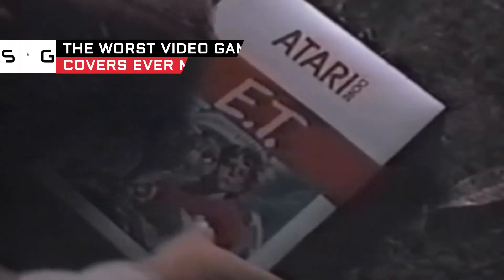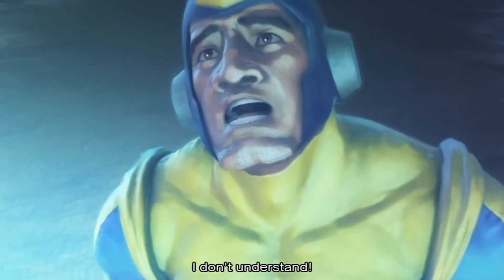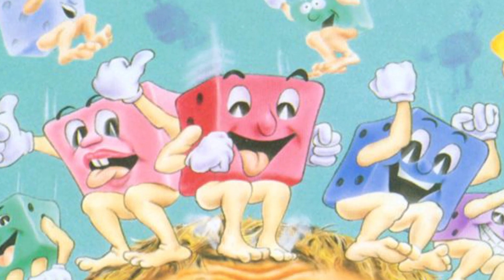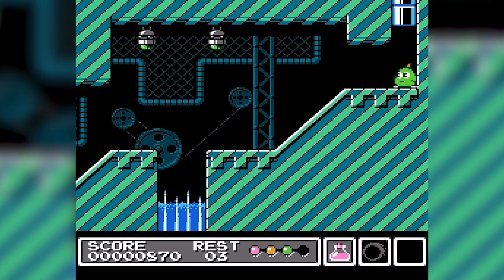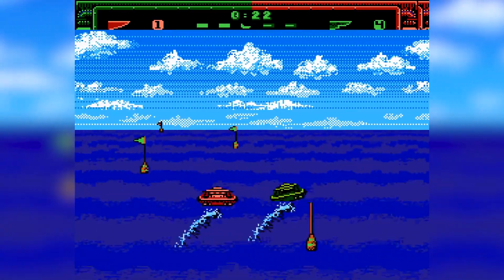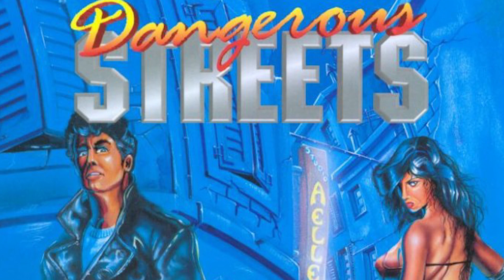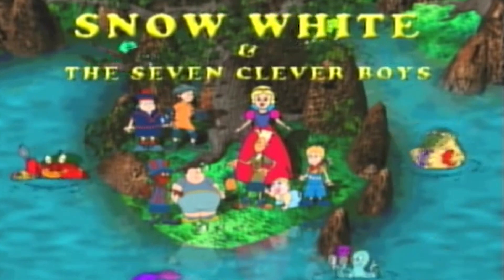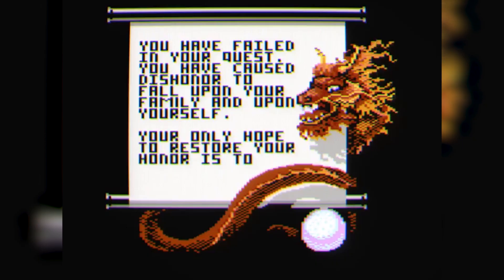The Worst Video Game Covers Ever Made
Obviously, a video game cover can’t tell you everything about a game, but some particularly interesting cover art might make you interested in a game that you knew nothing about otherwise. However, there are a few video game covers that are just so bad that you have to know more. Sometimes they’re just a ridiculous explosion of color, while others look like the artist was given no actual information about the game. From the Mega Man cover art that fans still laugh at to the Batman game that showed next-to-nothing, let’s take a look at the worst video game covers ever made.

Mega Man | 0:00
Batman: Arkham City: Game of the Year Edition | 1:20
Palamedes | 1:57
Karnaaj Rally | 2:34
Mr. Gimmick | 3:08
Eliminator Boat Duel | 3:58
Dynamite Duke | 4:34
Dangerous Streets | 5:19
Every game by Phoenix Games | 5:56
Ninja Golf | 6:55